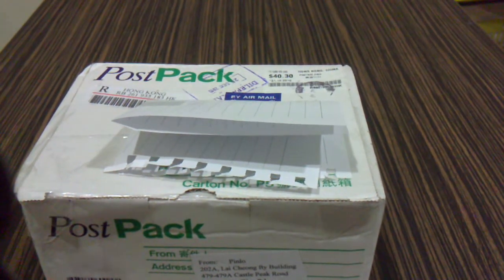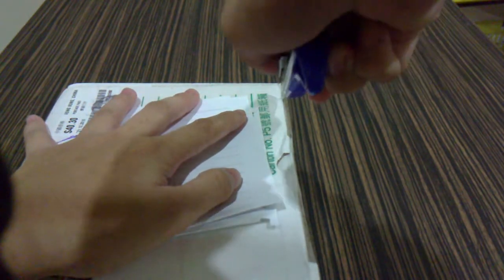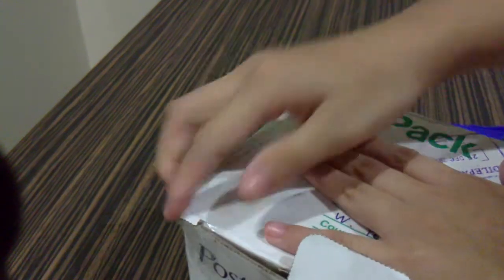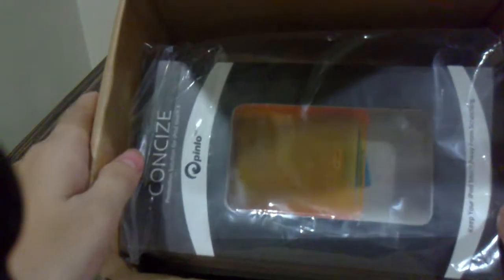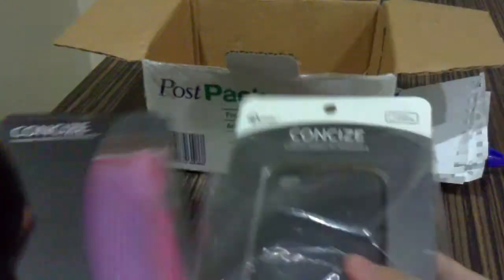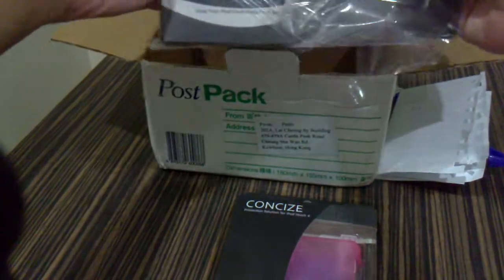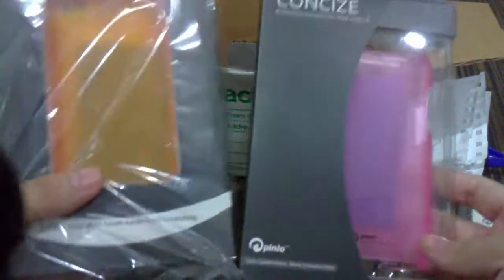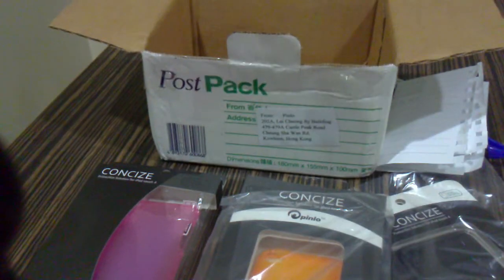Unboxing Package !!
Stay tune for the review !! Sorry for the delay !! The review may take some time because of technical problems !! Within 2 weeks , I will upload it , So sorry !!